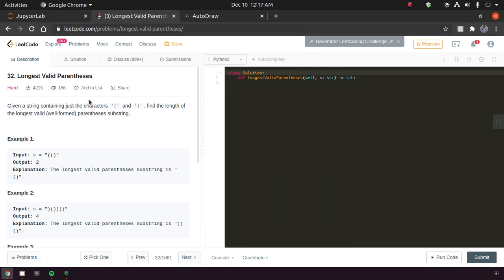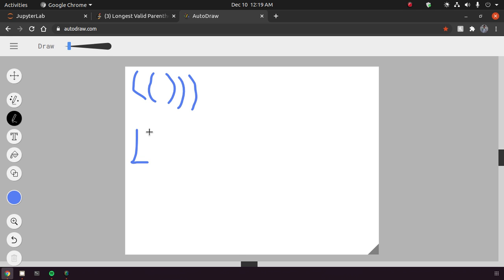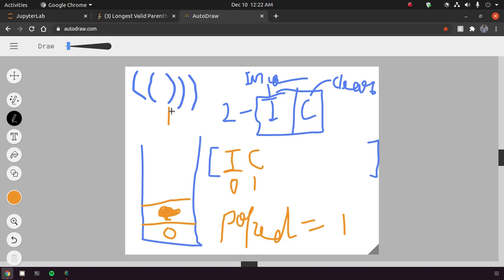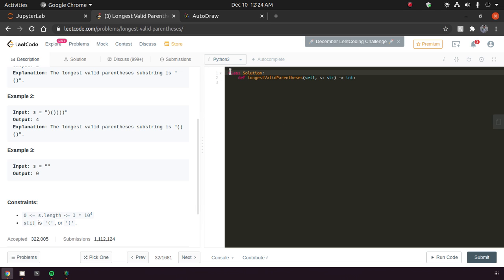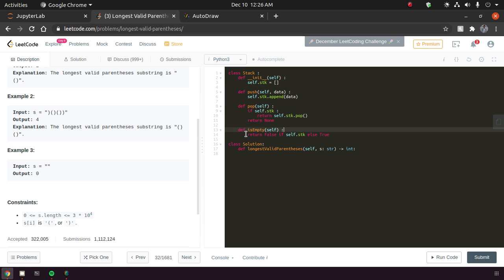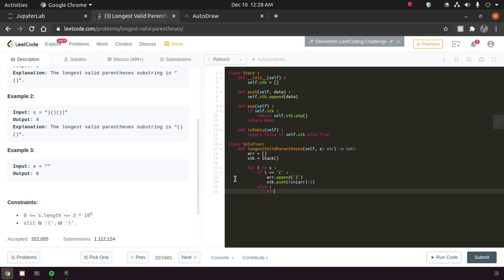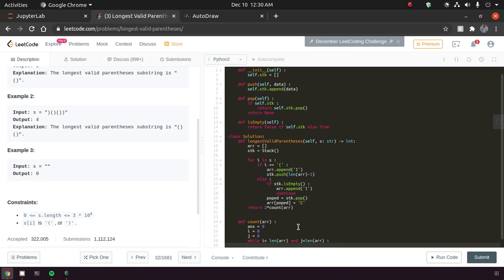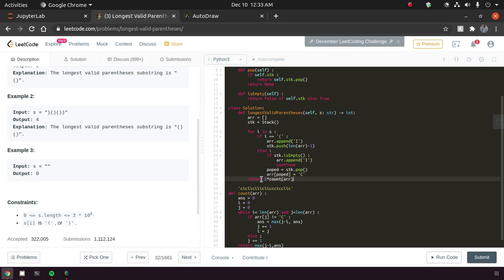Longest Valid Parentheses(LeetCode) (HARD) Python Solution